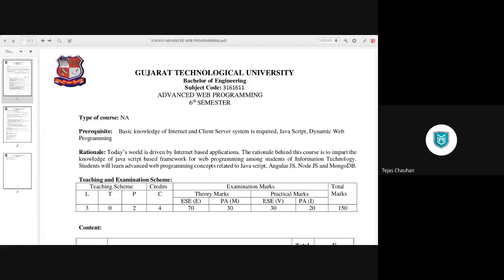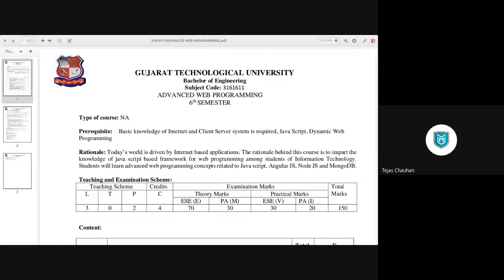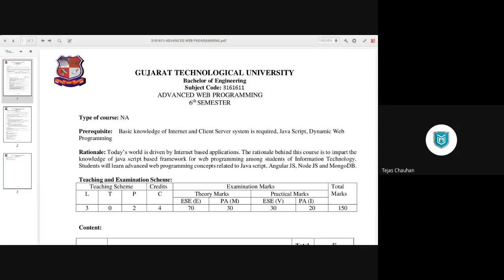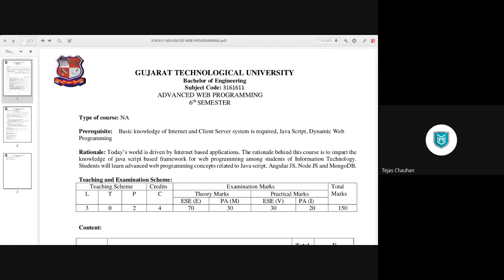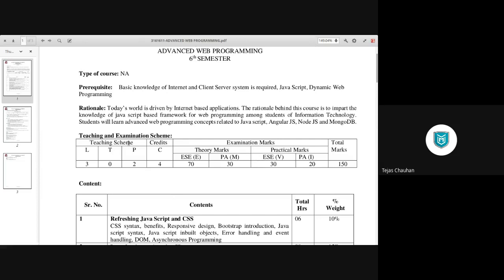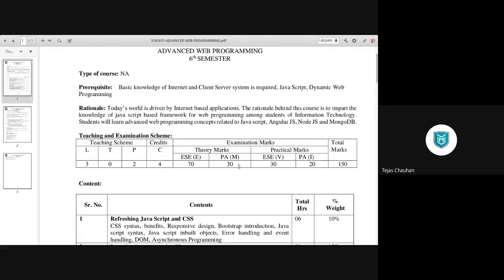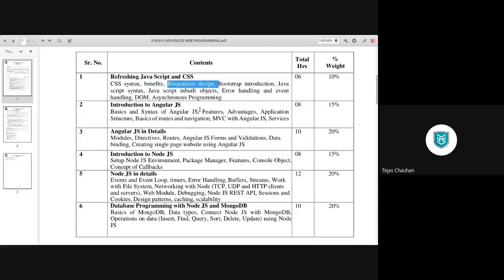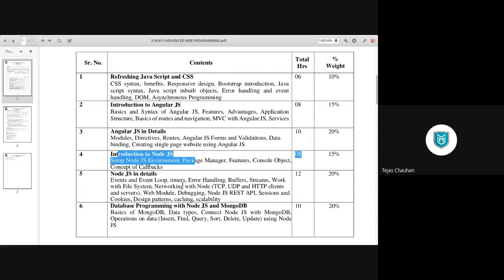Introduction to AWP-TCC-2020-12-14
Course Orientation